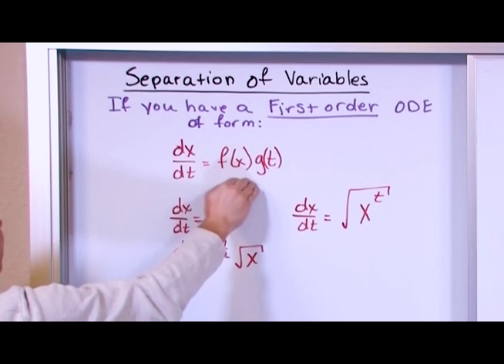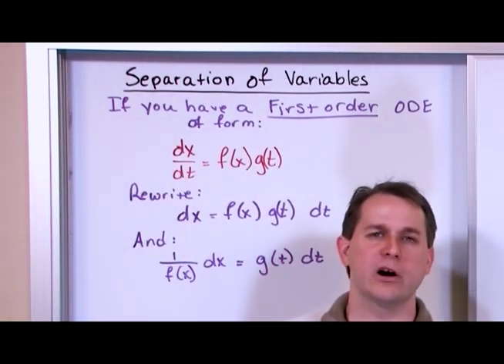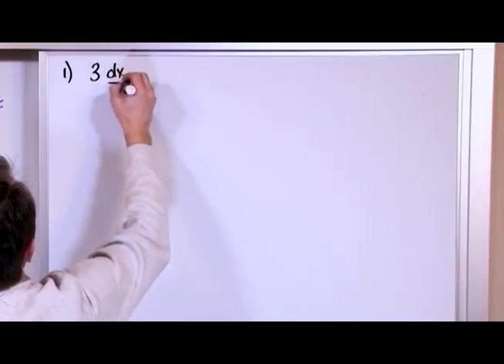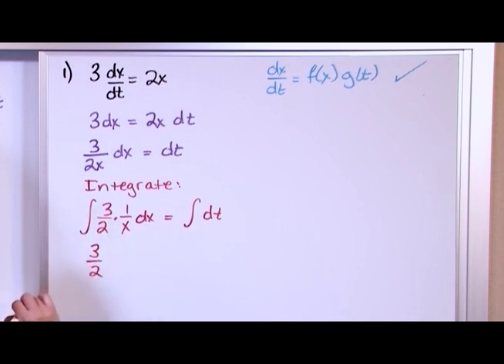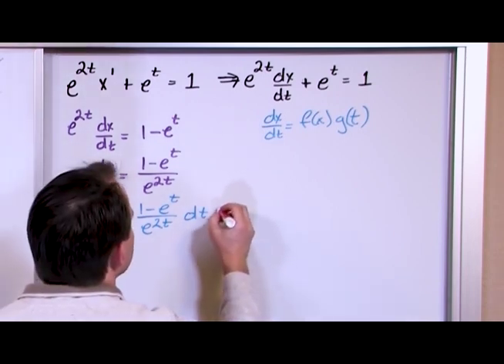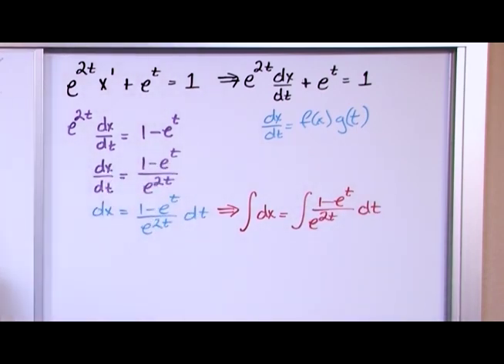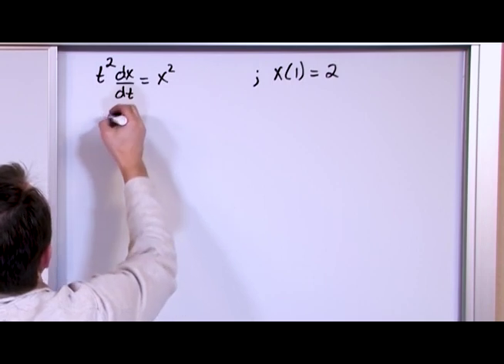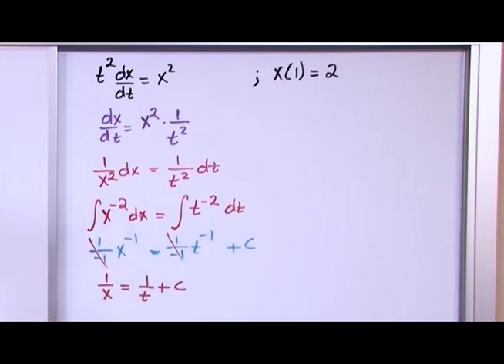Separation of Variables - Learn Differential Equations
Separation of variables is a powerful method for solving differential equations, enabling the simplification of complex problems into more manageable parts. This video offers a clear and detailed explanation of the separation of variables technique, making it accessible for students and enthusiasts alike.

The video begins by defining what differential equations are and the importance of finding solutions to these equations in various scientific and engineering fields. You will learn the basic concept of separation of variables, which involves rewriting a differential equation so that each variable and its differential are on opposite sides of the equation.

Step-by-step examples illustrate how to apply this method to solve different types of first-order differential equations. The video demonstrates how to integrate both sides of the equation after separating the variables, leading to the general solution. Practical examples, such as exponential growth and decay problems, are used to show real-world applications of this technique.

Visual aids and clear explanations help reinforce the concepts, ensuring you understand each step of the process. Common mistakes and pitfalls are addressed, with tips on how to avoid them and verify your solutions.

Ideal for students, teachers, and anyone interested in mathematics, this video simplifies the process of solving differential equations using separation of variables. By the end, you will be confident in applying this technique to a variety of problems, enhancing your problem-solving skills in calculus and differential equations.